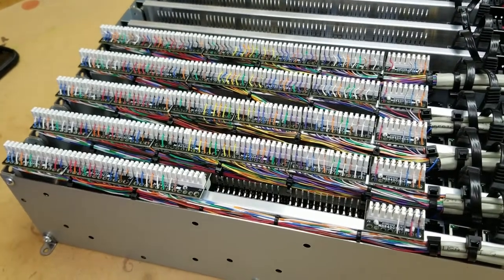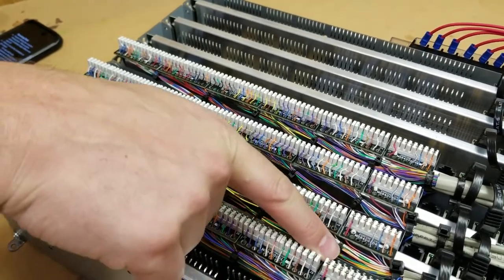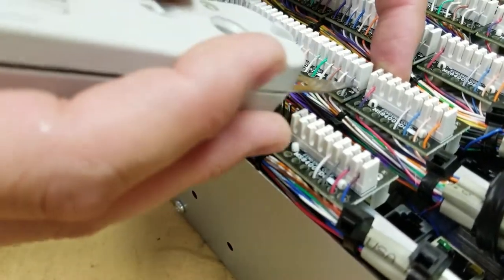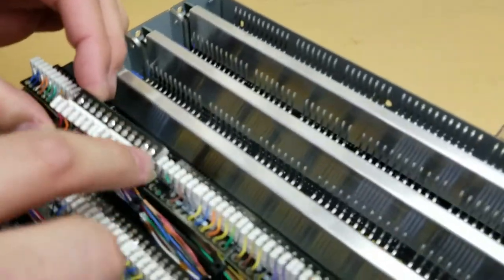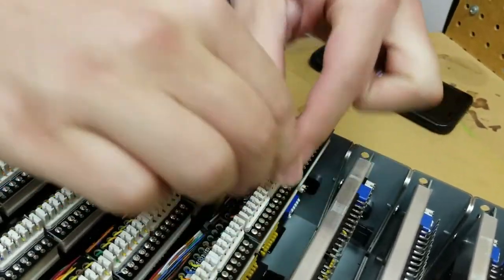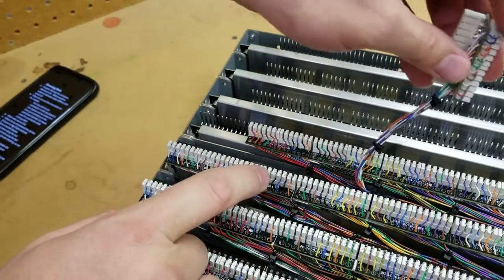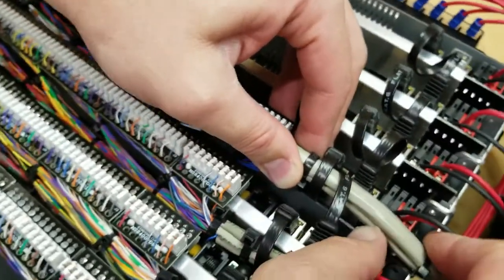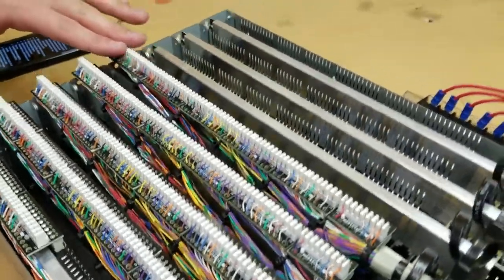New Syndyne Connector Overview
Here is an introduction to our new connector system.